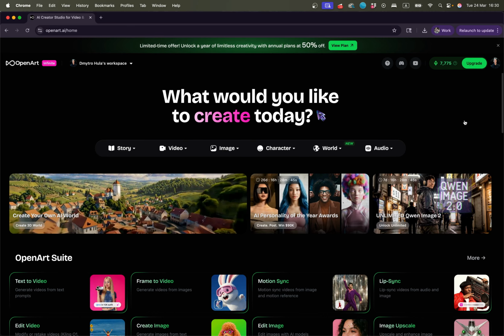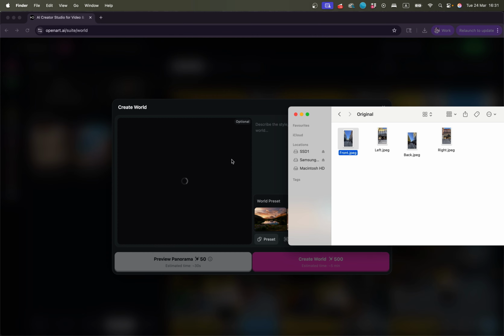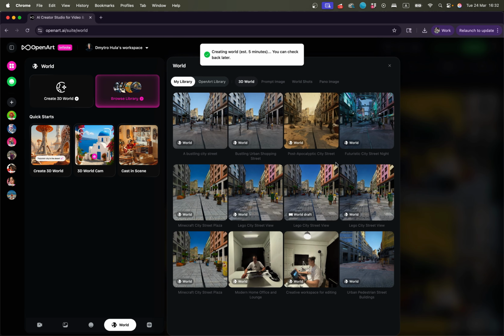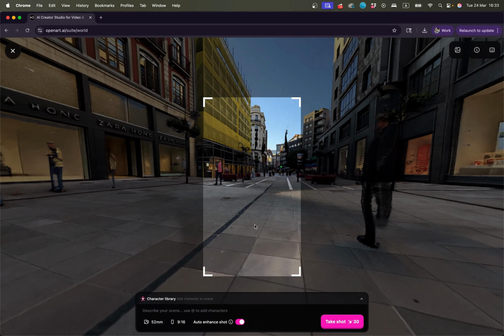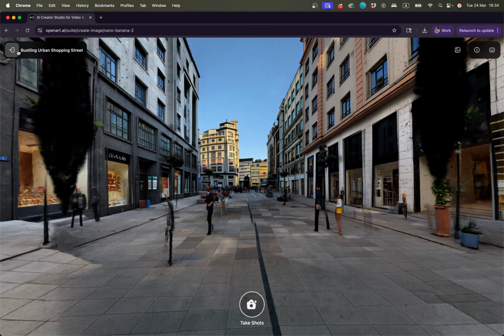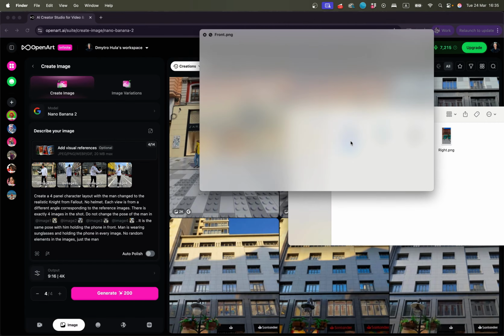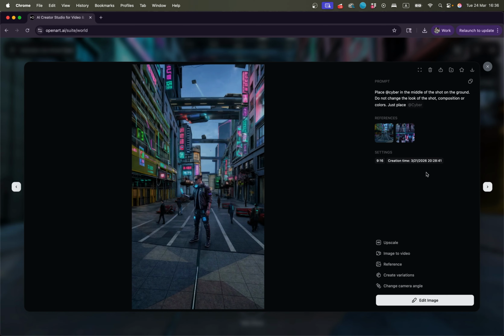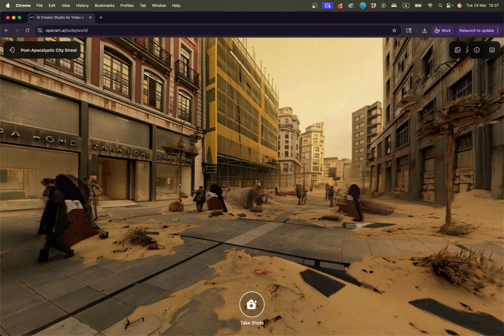OpenArt Worlds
A quick walkthrough of the new "Worlds" feature from Open Art that lets you create whole 3D worlds from a single photo or prompt